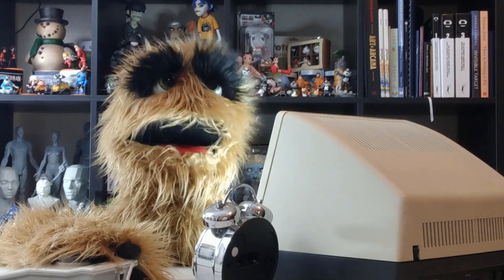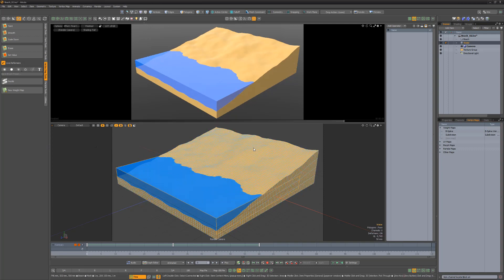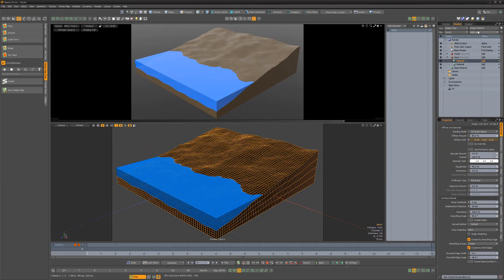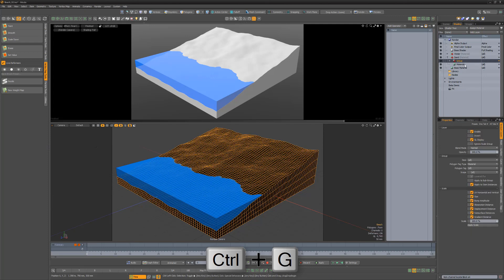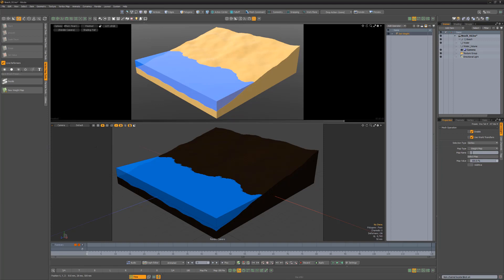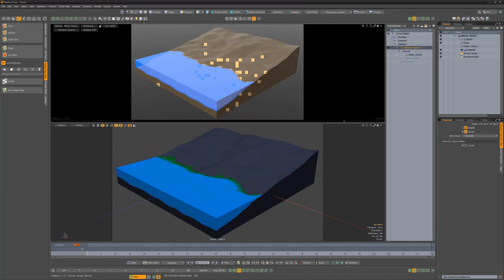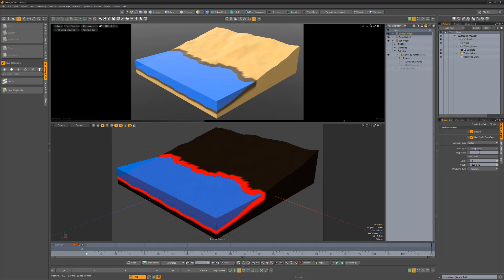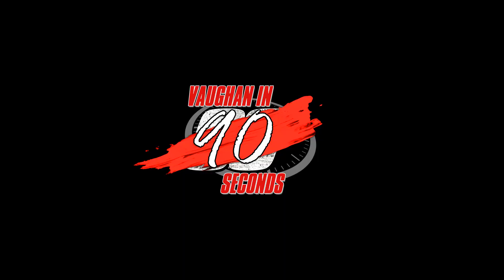MODO | Create a Wet Map for Waves on a Beach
This video takes a quick look at creating a Wet Map for waves on a beach in Modo.